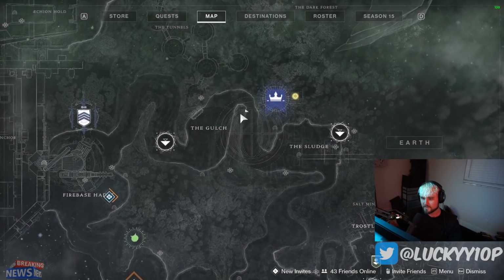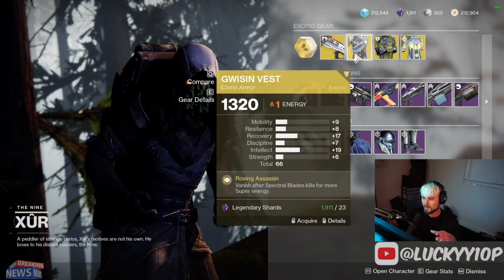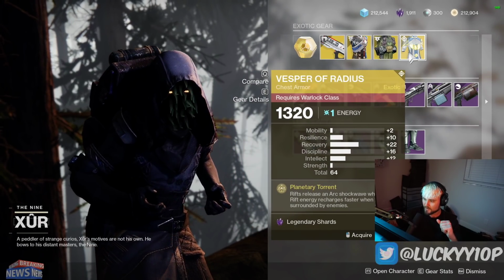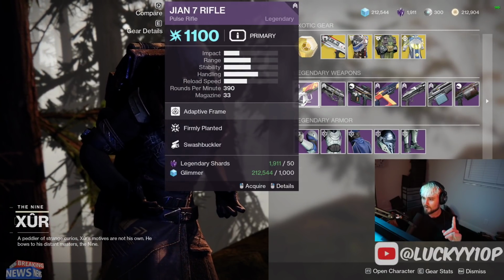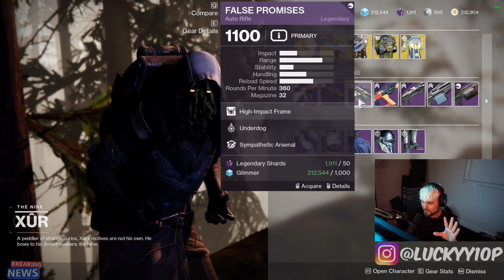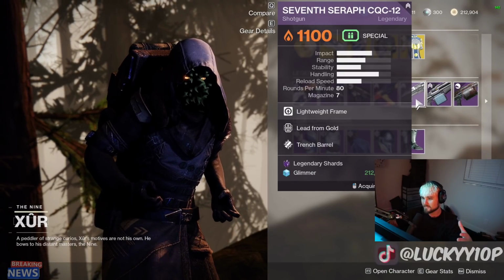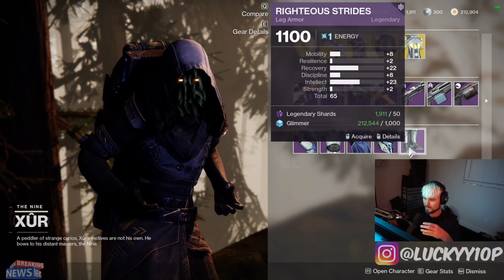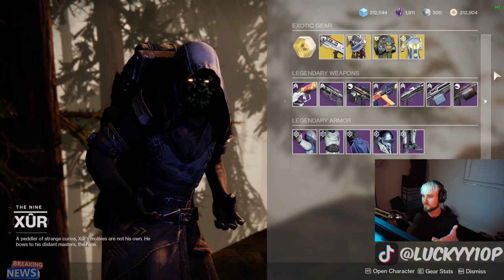Xur Loot & Location PSA! God Rolls???